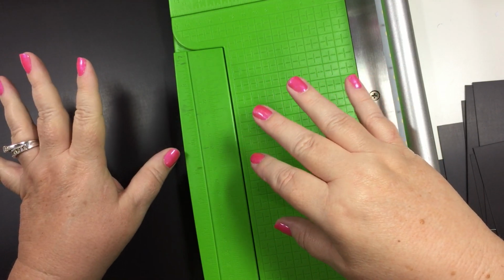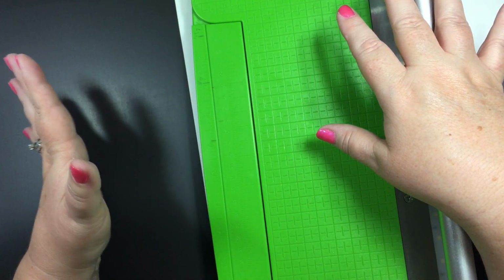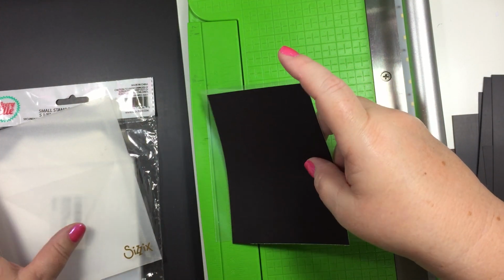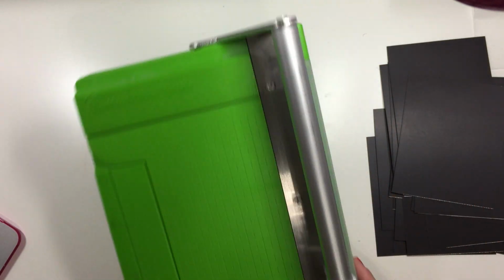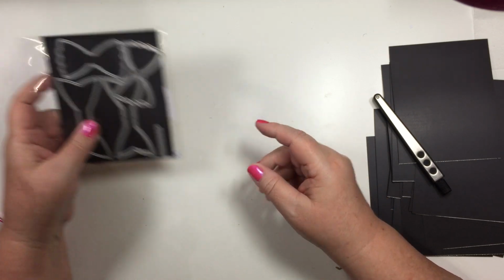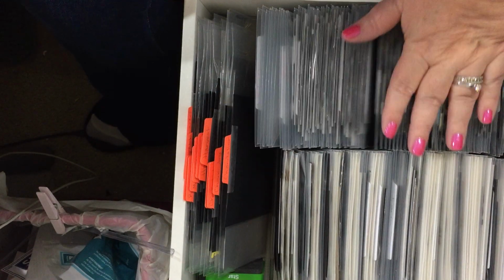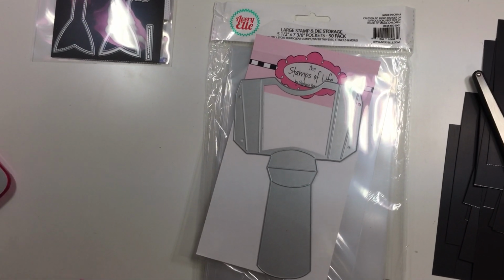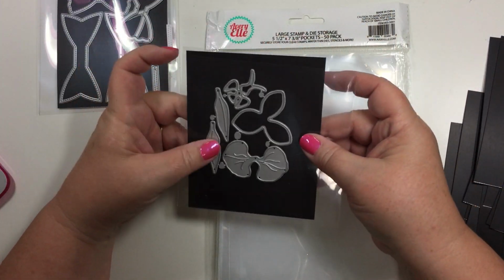Die Storage / Craft Room Organization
Sharing with you the method I use to store my dies.  All storage items linked below.

Magnetic Vent Covers (magnetic sheets)

Alex drawer unit

If you have enjoyed this video please take a look at my others.

Be safe, healthy and happy.